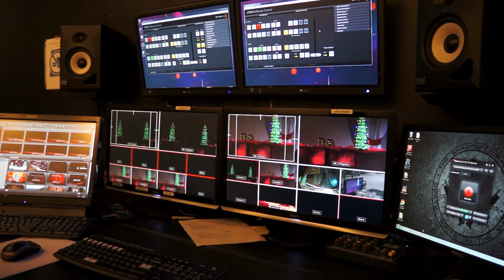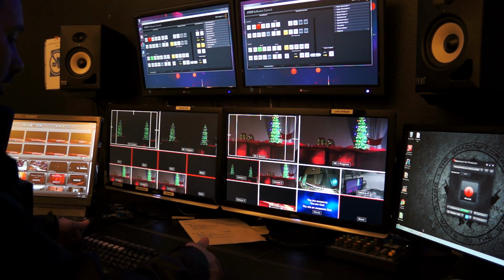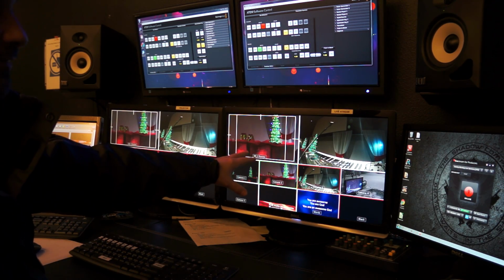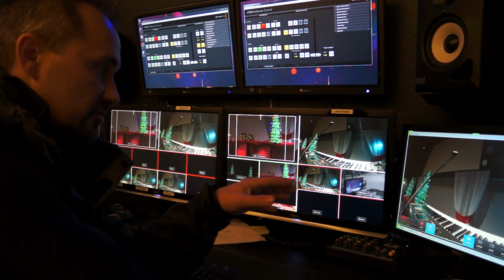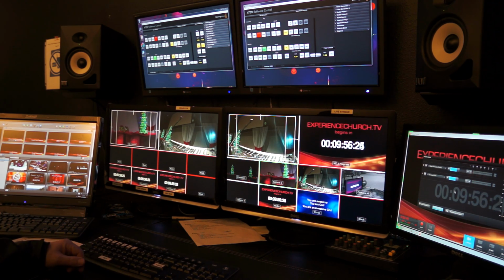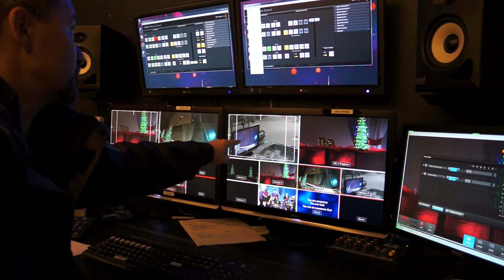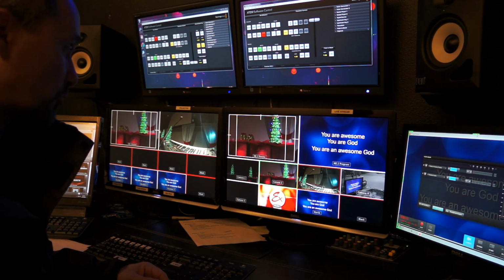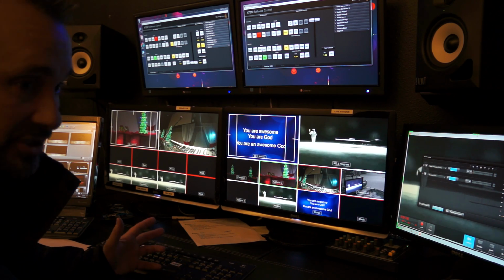Atem 2 ME Switcher